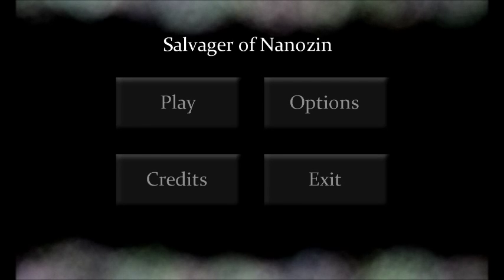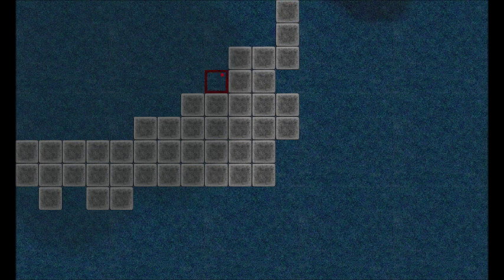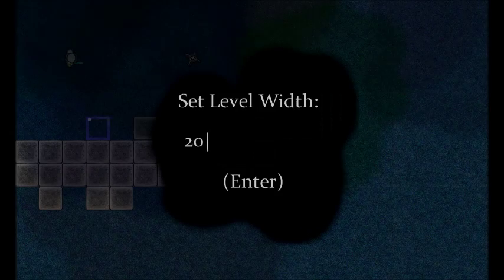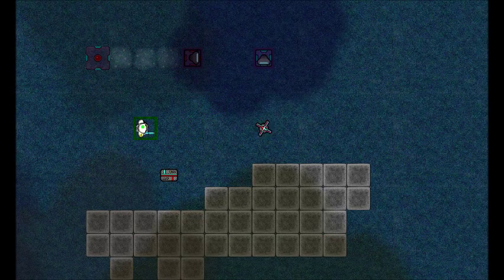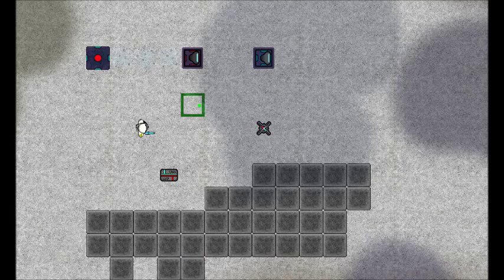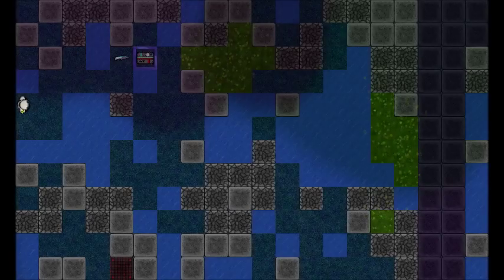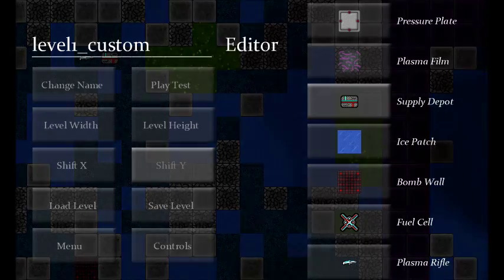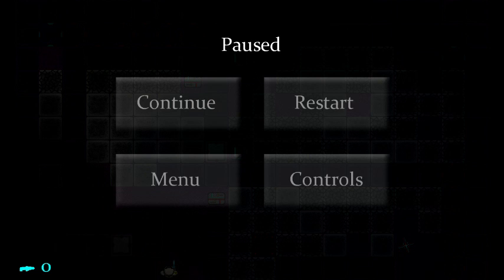Salvager of Nanozin (Puzzle game C# XNA) [Part 2: The Level Editor]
My fourth video, showcasing a part class, part pet project.
Salvager of Nanozin - A Sci Fi puzzle game.

Programming and Artwork by me, except the player character and plasma rifle, contributed by Ben Hiller.